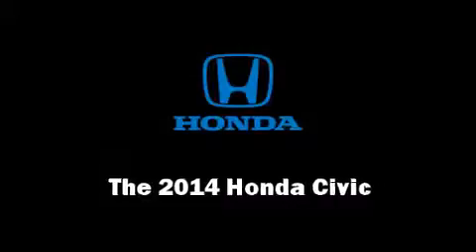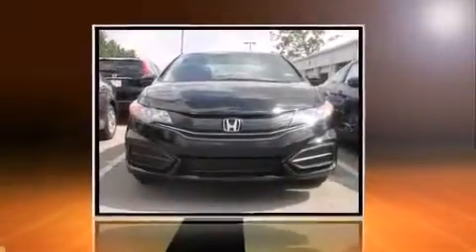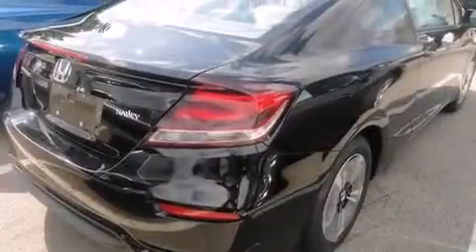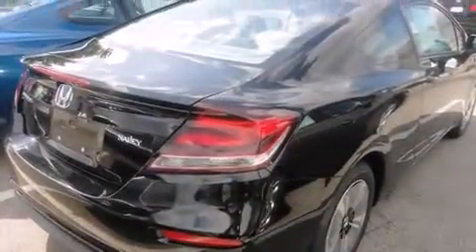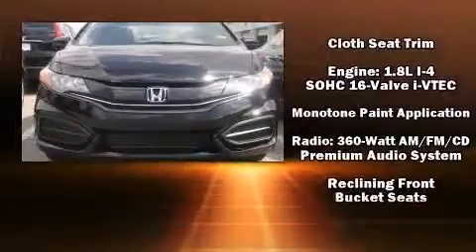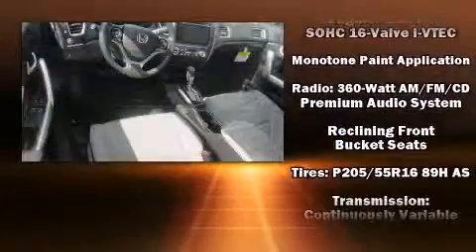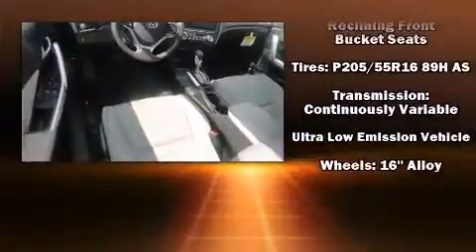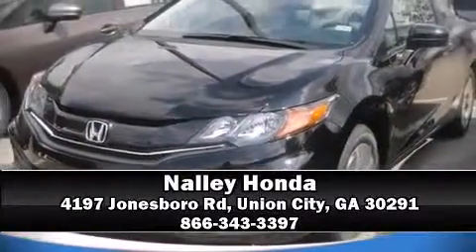2014 Honda Civic EX in Union City, GA 30291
Nalley Honda
4197 Jonesboro Rd

Treat yourself to a test drive in the 2014 Honda Civic This 2 door, 5 passenger coupe offers the latest in technological innovation and style. Honda made sure to keep road-handling and sportiness at the top of it's priority list. Smooth gearshifts are achieved thanks to the efficient 4 cylinder engine, providing a spirited, yet composed ride and drive. Honda prioritized comfort and style by including: a trip computer, front bucket seats, air conditioning, fully automatic headlights, power door mirrors, power windows, and the power moon roof opens up the cabin to the natural environment. Premium sound drives 7 speakers, providing you and your passengers a sensational audio experience. Honda also prioritized safety and security with features such as: dual front impact airbags with occupant sensing airbag, head curtain airbags, traction control, brake assist, a security system, and 4 wheel disc brakes with ABS. With electronic stability control supplementing mechanical systems, you'll maintain precise command of the roadway. Our team is professional, and we offer a no-pressure environment. They'll work with you to find the right vehicle at a price you can afford. We are here to help you.